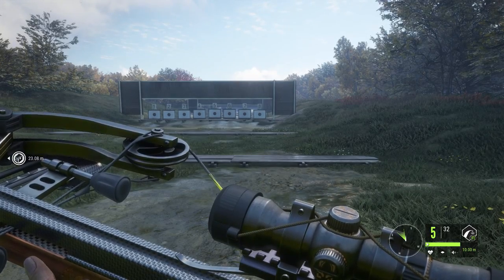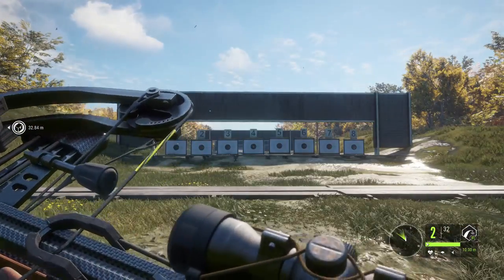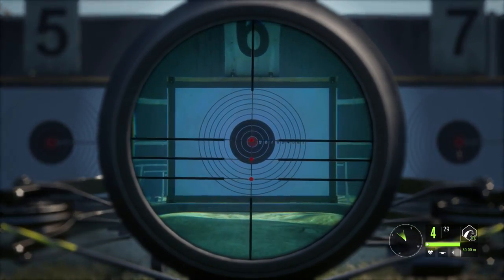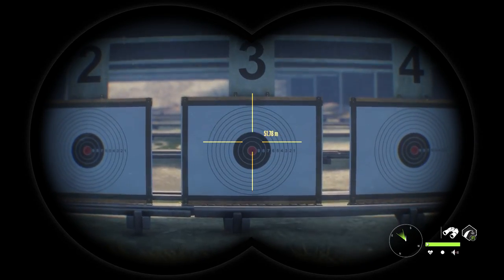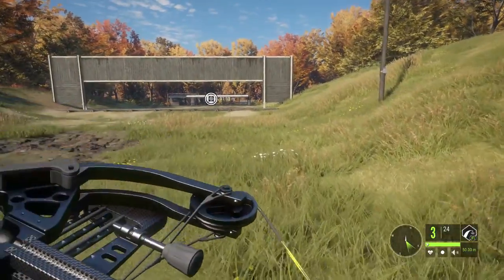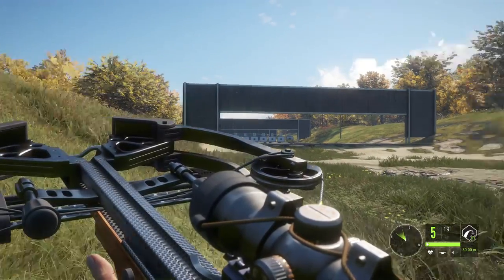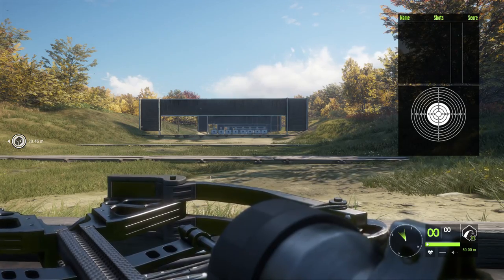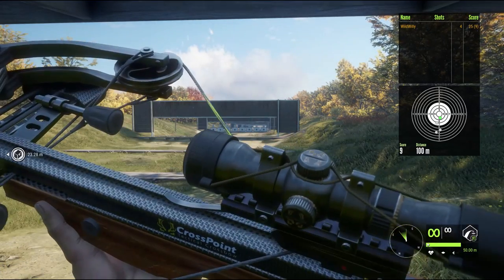NEW Crossbow Guide! - TheHunter: Call of the Wild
Hello, Today we went out to the shooting range to test out the brand new crossbow in TheHunter: Call of the Wild!

-TheHunter- Billy1558

-WildWilly